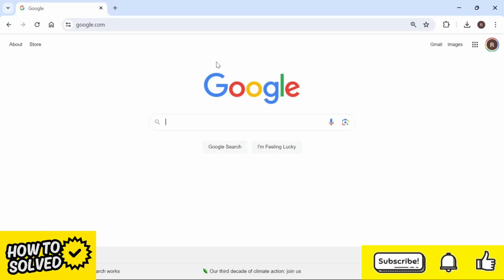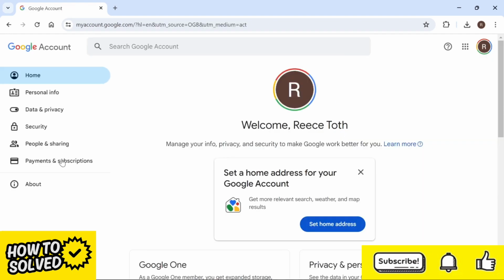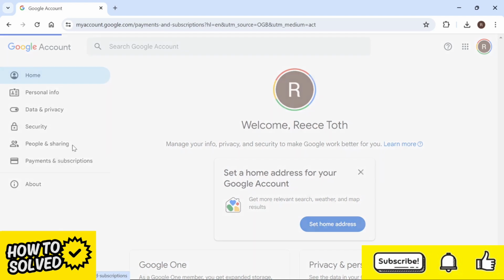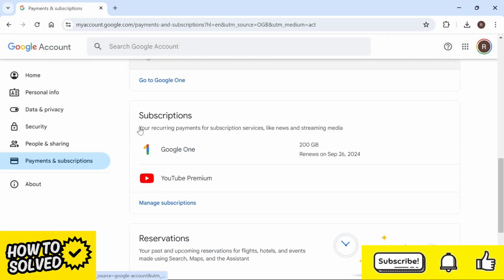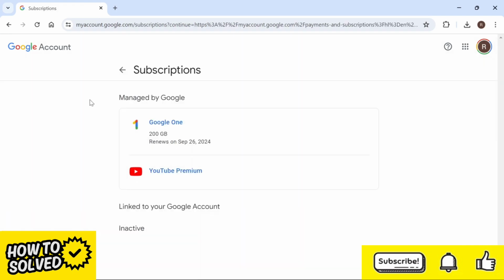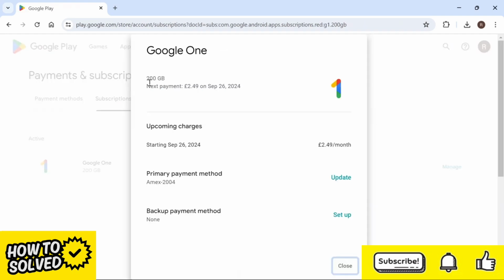[Easy Guide] Cancel Google Drive Storage Subscription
In this video I will show you how to [Easy Guide] Cancel Google Drive Storage Subscription